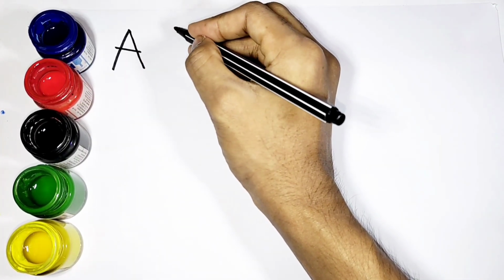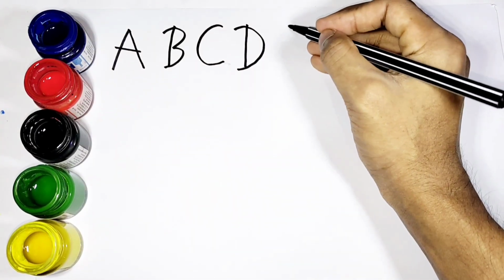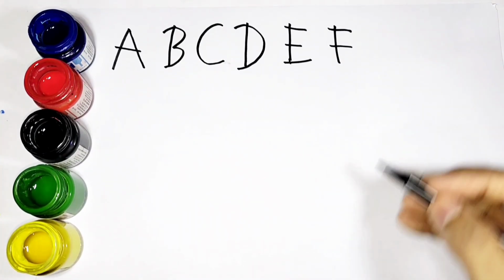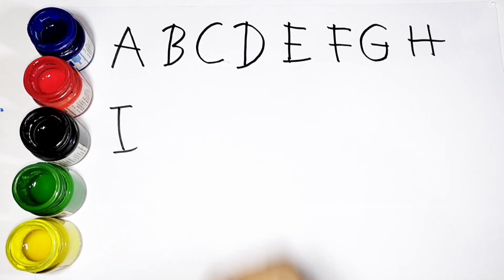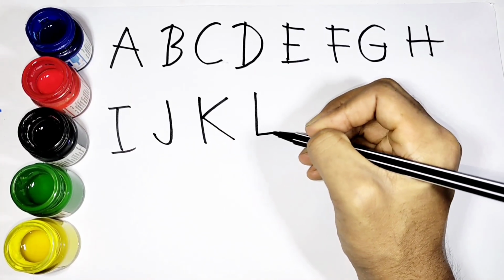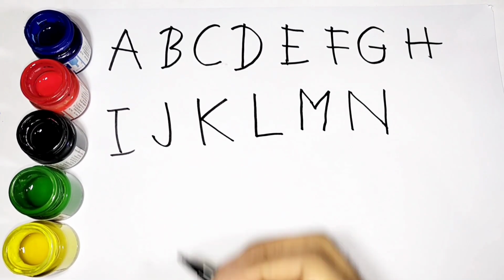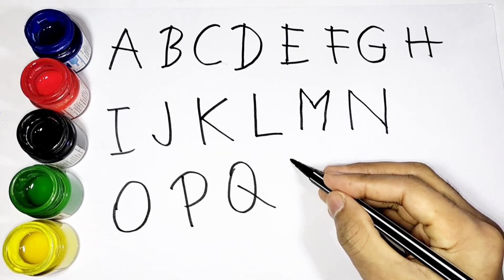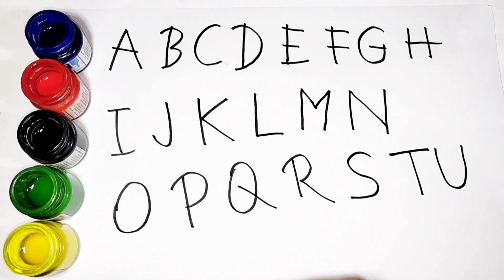Learn to Draw the Alphabet A-Z: Easy & Fun for Beginners! Writing Capital letters Alphabet